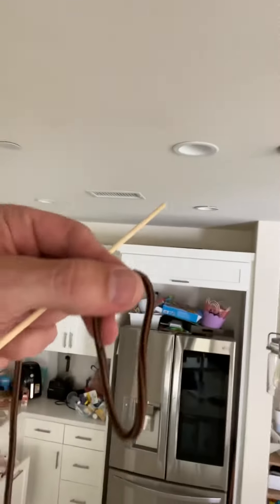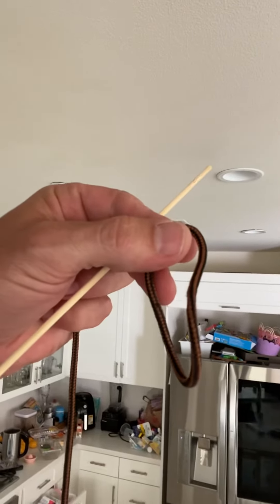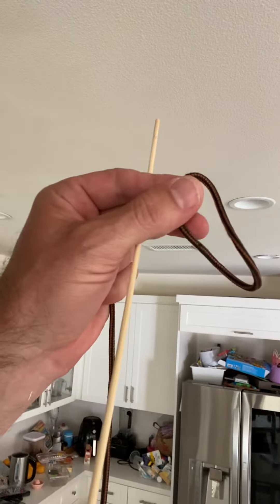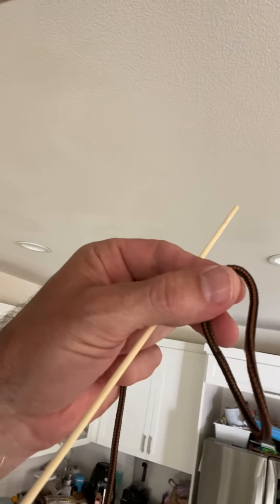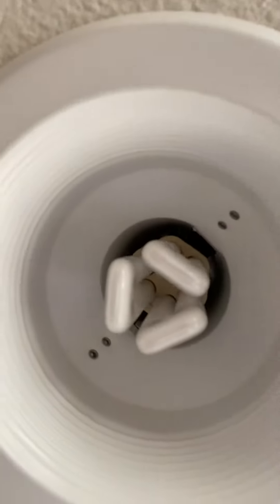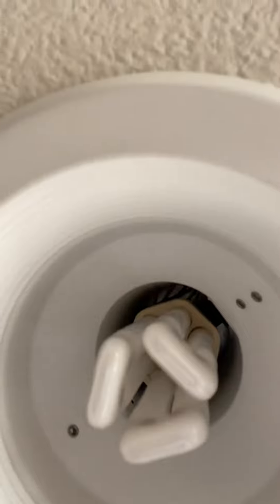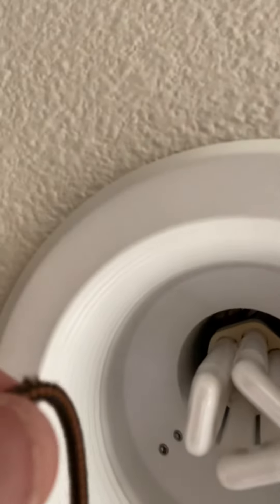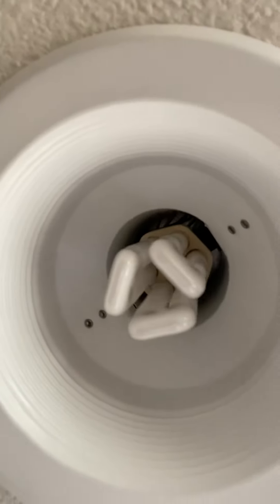Replacing CFL Bulbs in Kitchen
This is the best way I have found to do this without removing the housing.